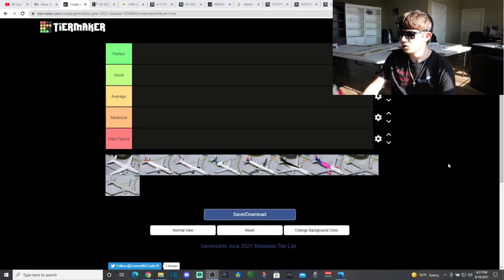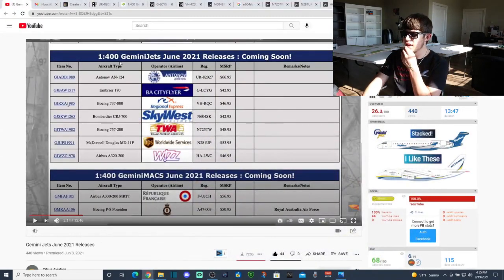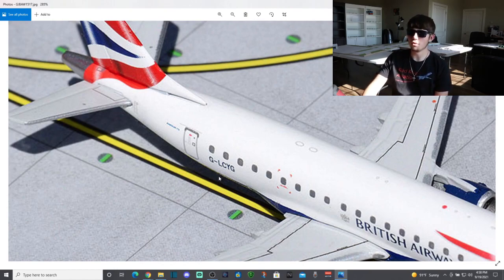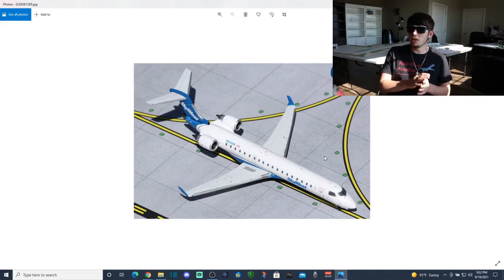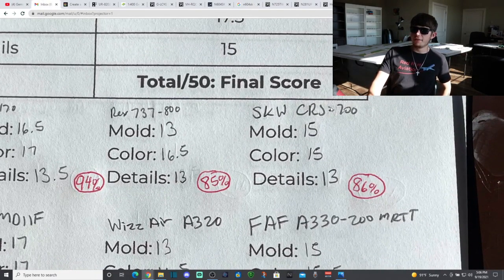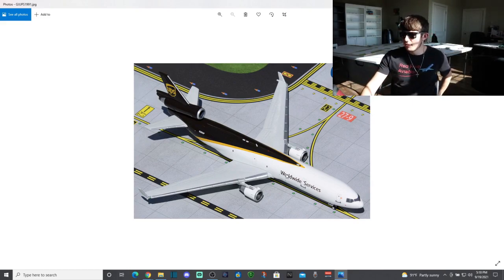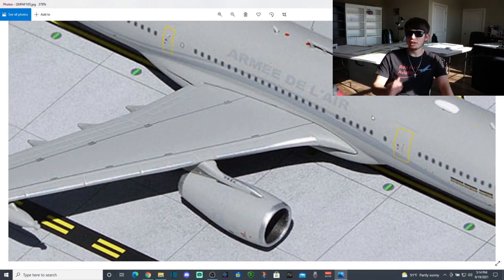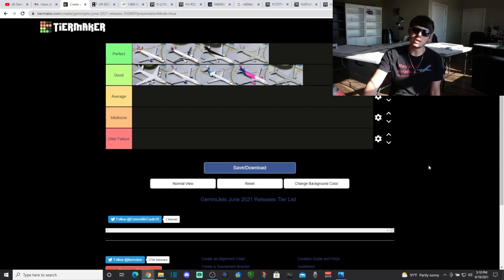SOLID SET! | GeminiJets June 2021 Releases Tierlist Rankings!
Welcome back guys, today we have the Gemini Jets June 2021 Releases Tierlist Rankings! In this solid set, we have some ups and downs to cover. I hope you guys enjoy!
SOCIAL MEDIAS:
Fan Mail:
Equipment:
1:400 Model Airports:
 -Dallas-Fort/Worth International Airport: Active
 Redo TBA
 Expansion TBA
 -Storyline Season 2: Active
 -Richmond International Airport: Status TBA
 -Los Cabos International Airport: Status TBA